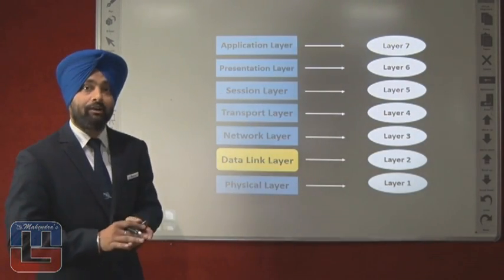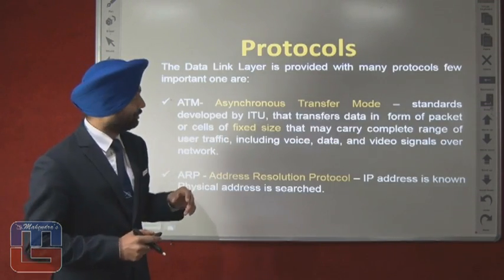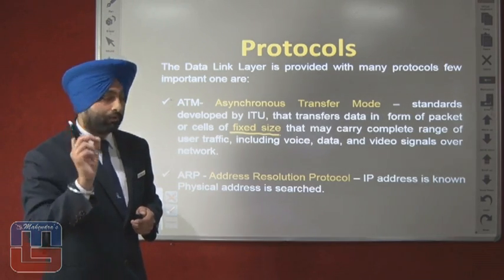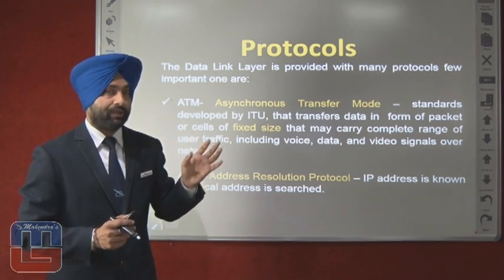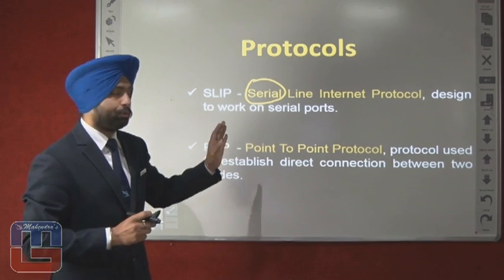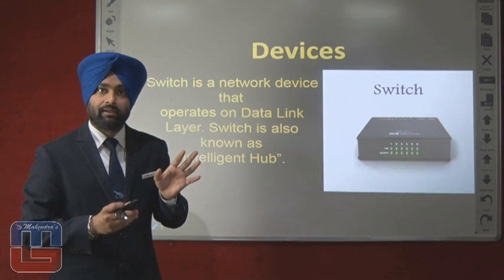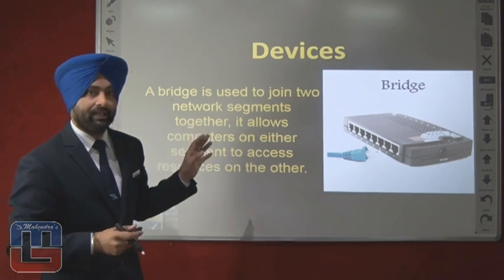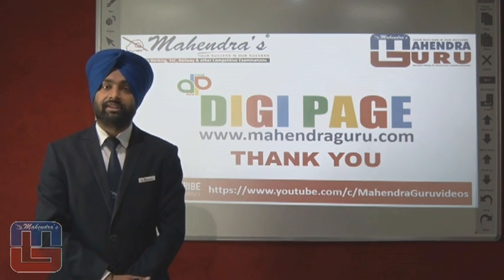IBPS SO IT|OSI MODEL - Data Link Layer-Protocols|PART 6/16| DIGI PAGE